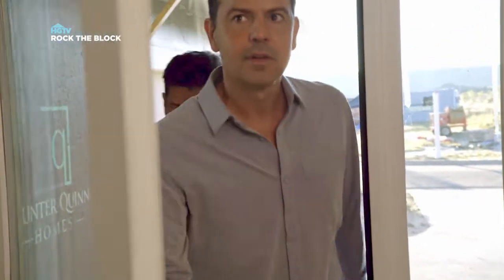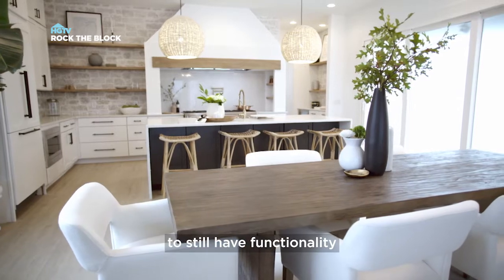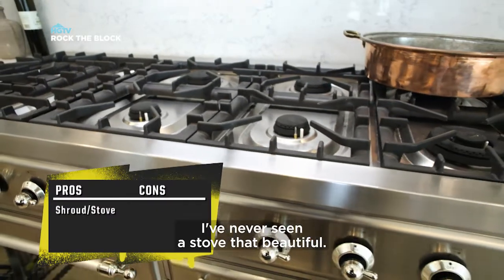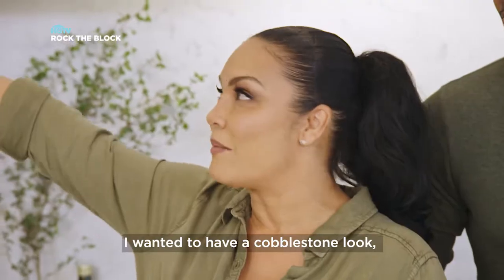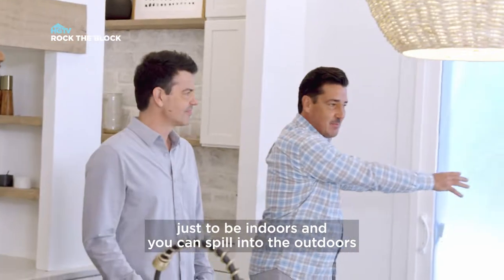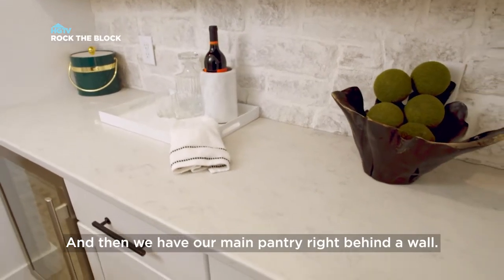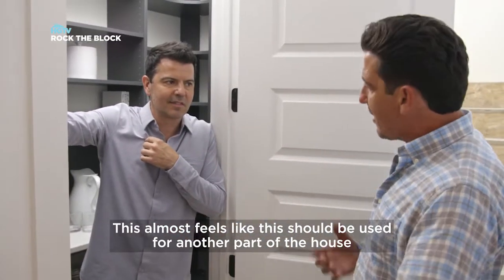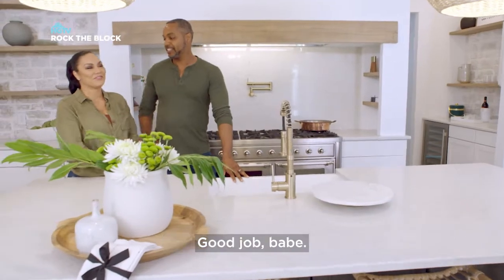HGTV Rock The Block S3 Shorts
Top HGTV designers have just weeks and a limited budget to renovate four blank-slate homes on the same block with their signature styles. The team who nets the highest appraisal gets bragging rights and a street named in their honor.

or contact your local cable/satellite provider 👍🏻